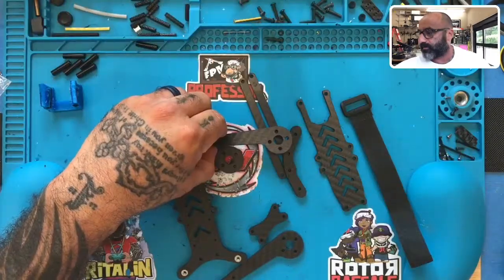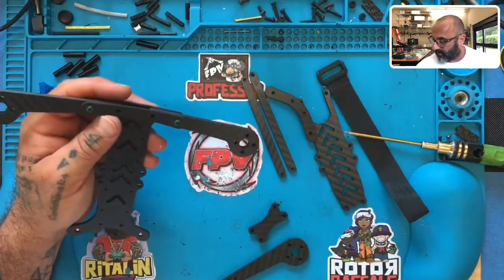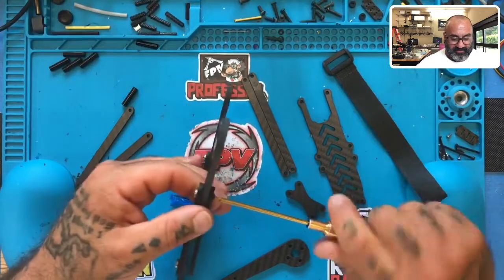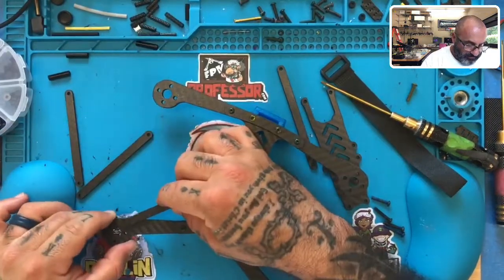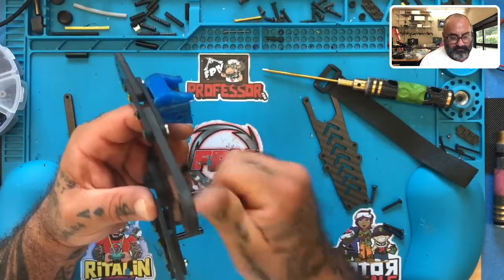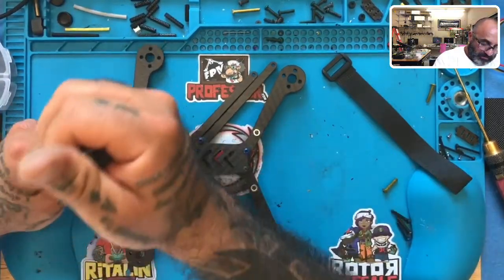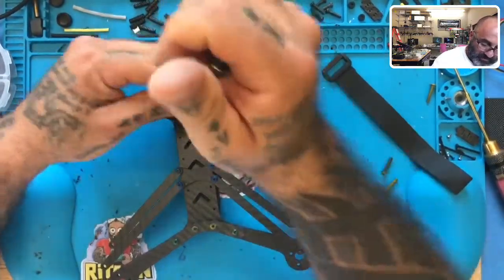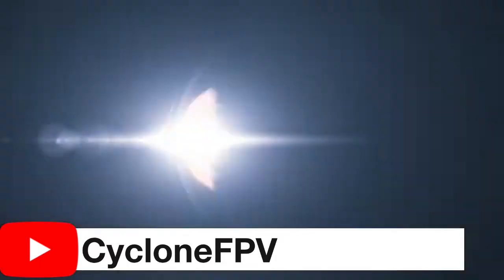Building the new Rapture 5inch Long Range Drone Frame from CycloneFPV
Correction on this: Pretty sure I called this the Revelation when I should have said Rapture. My cold is getting the best of me. This is the Rapture Series 5inch HD / Analog Frame that is custom made by CycloneFPV.

Product Links:
Rapture 5HD / Analog Frame:

Sincerely,

Tarek Maalouf
Founder and Work Mule
CycloneFPV.com